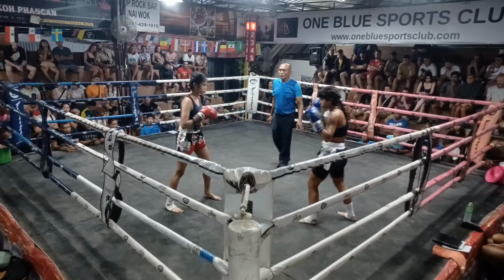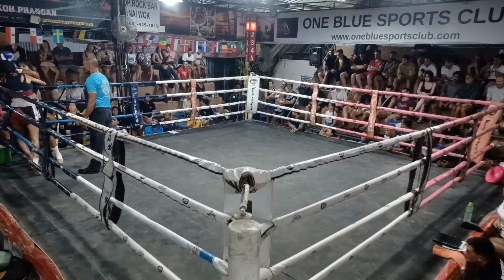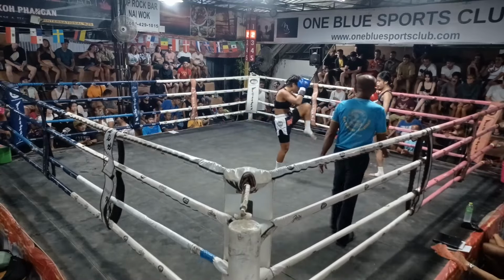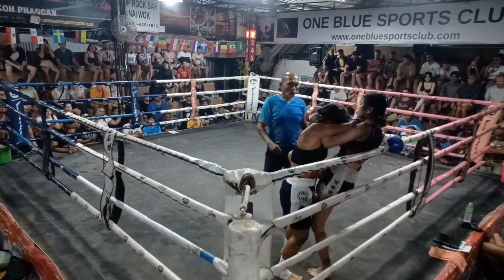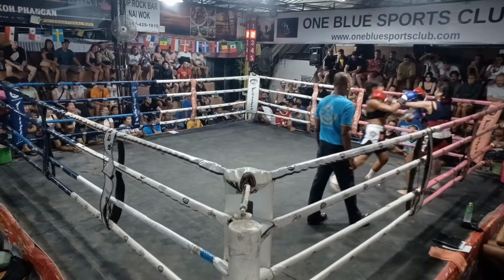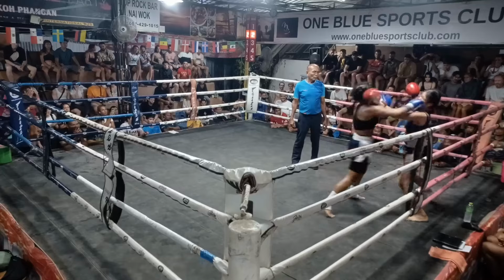MuayThai KohPhangan I Pechnamnuang PokMuayThai vs Emily DiamondMuayThai - 1 June 2024